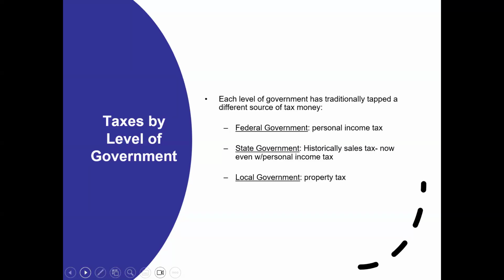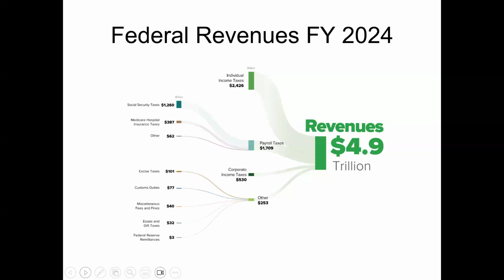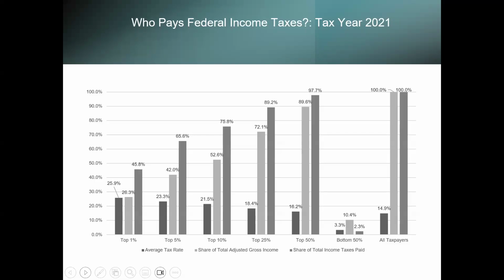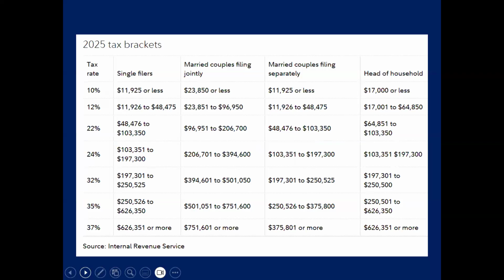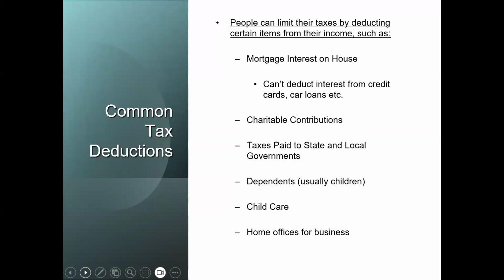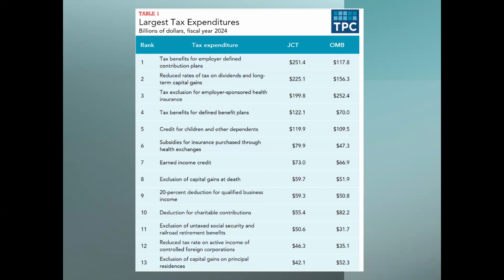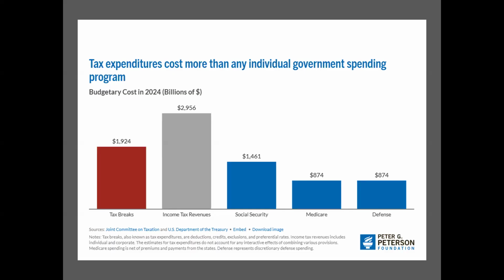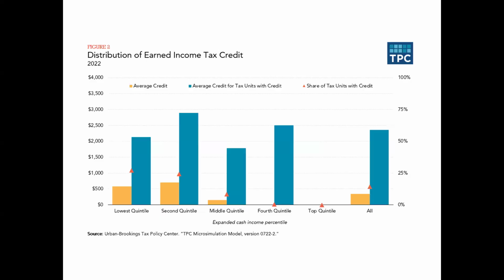Federal Revenues and Income Taxes in the United States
This video gives an overview of sources of federal revenue, discusses who pays taxes in the United States, and examines the concept of tax expenditures.